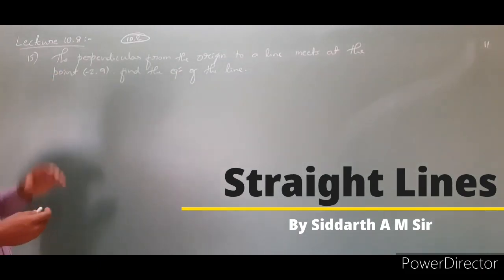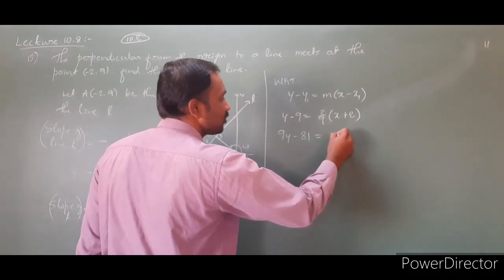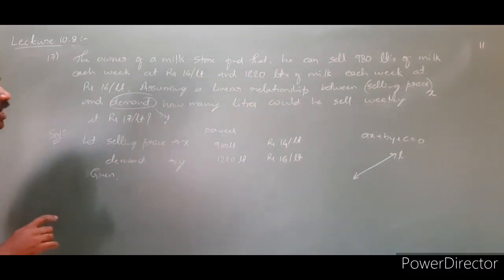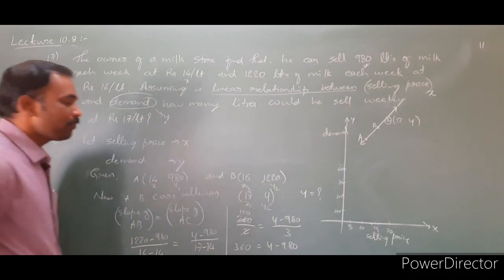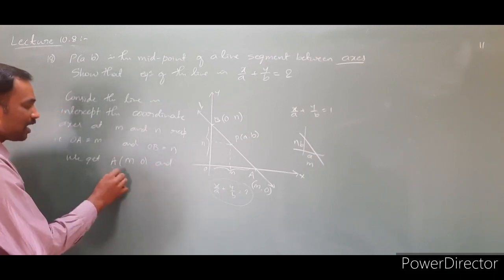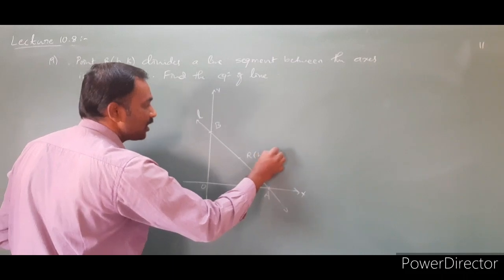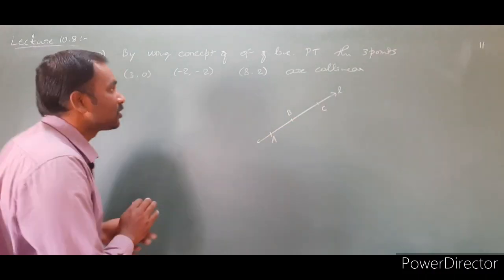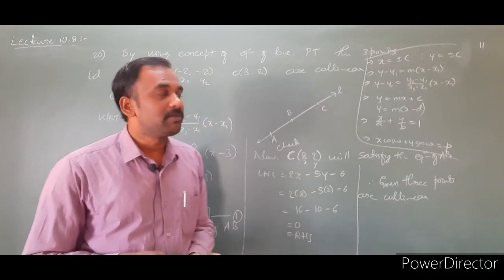LECTURE 10.8 Straight Lines